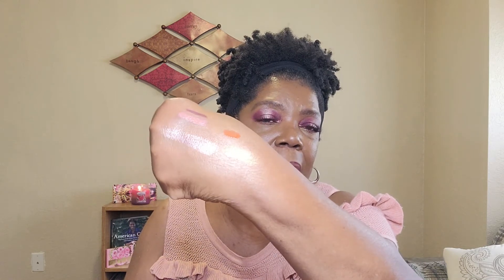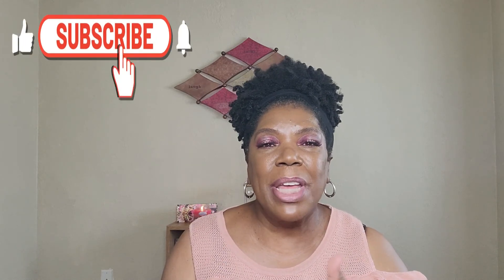My June & July Favorites | 20222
Foundation Shades:
Fenty Beauty By Rihanna Pro Pilt'r Hydrating Longwear Foundation (420)
Estee Lauder Double Wear Stay-in Place Foundation (6N1 Mocha)
Pat McGrath Labs Sublime Perfection Foundation (Medium Deep 24)
Uoma Say What Foundation (Brown Sugar T2C)
Huda Beauty FauxFilter Foundation Stick (500 G Mocha )
Clinique Even Better Clinical Serum Foundation (CN 116 Spice)